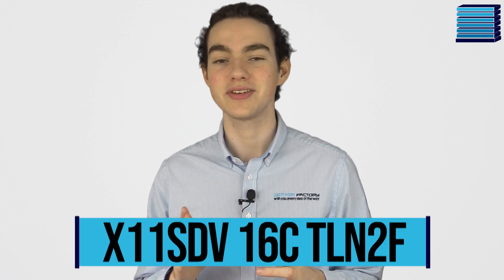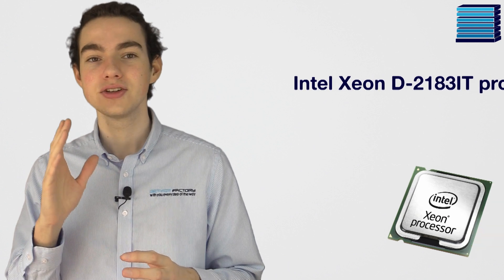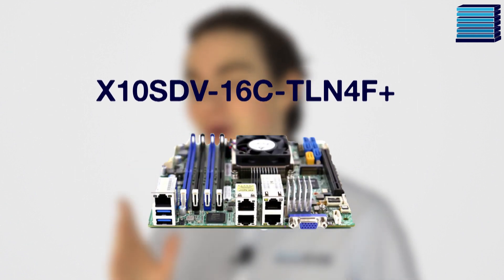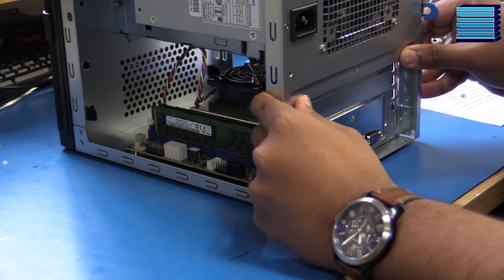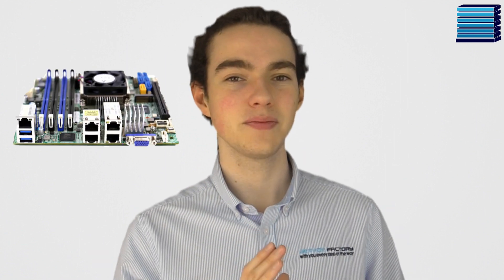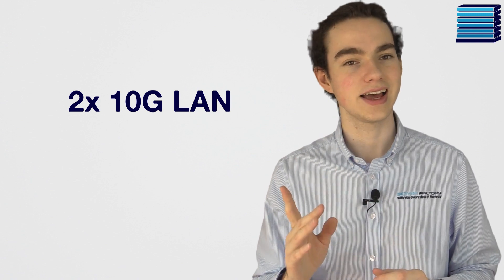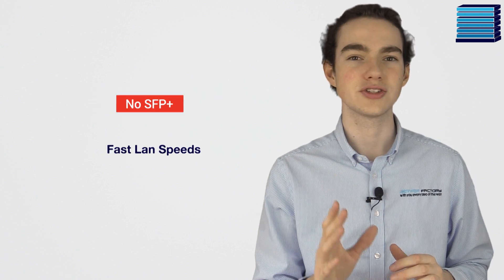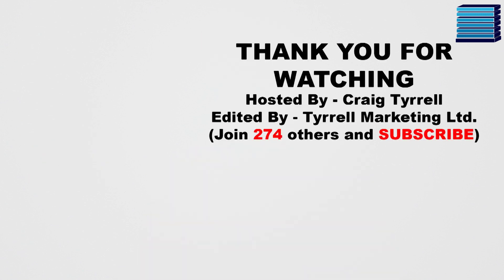The Perfect Mini-ITX Board For You? - Supermicro X11SDV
If you're interested in sales of the X11SDV we are still open during this challenging time.

In this video we talk about the NEW Supermicro X11SDV Motherboard,  as well as compare it to some other Supermicro motherboards, looking at the new features and upgrades it has.